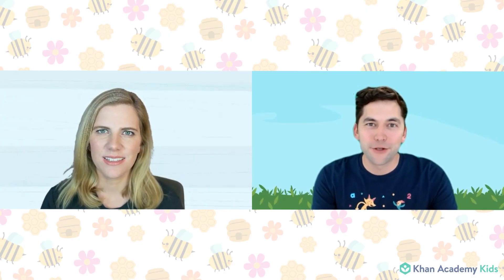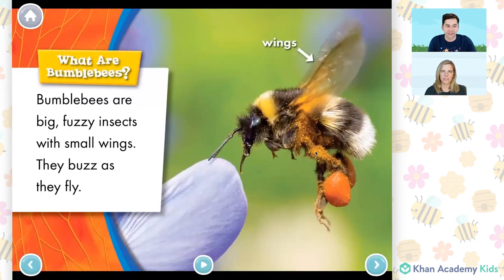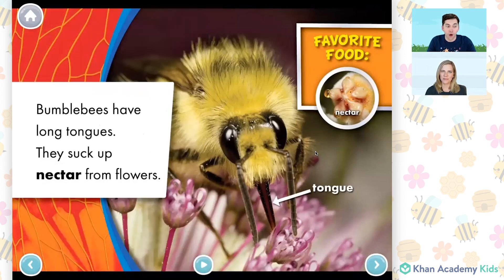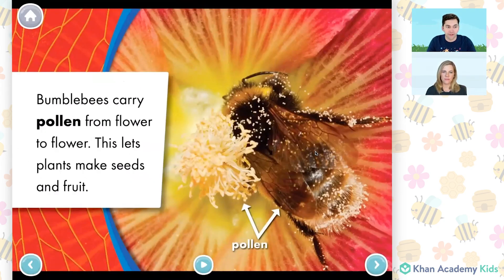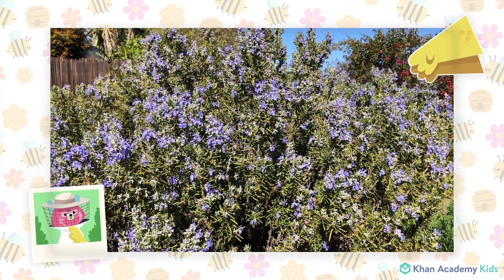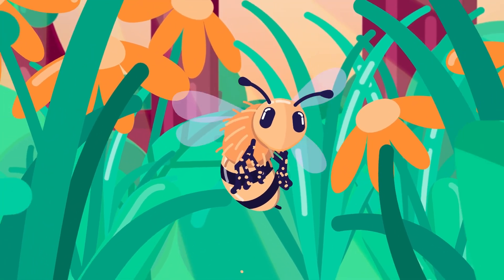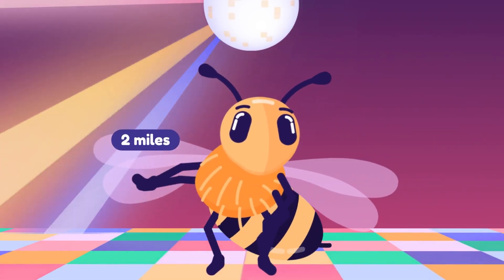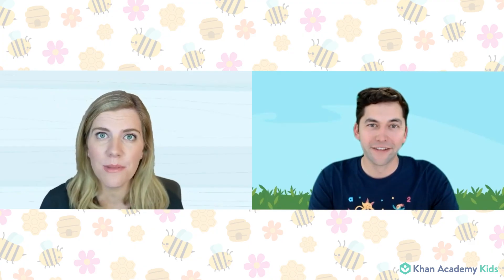Bumblebees | All About Bees | Waggle Dance with Climate Science | Circle Time with Khan Academy Kids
This episode of Circle Time features fascinating facts about bees! Start by reading the book Bumblebees by Bellwether Media to see colorful photographs of big fuzzy bees up close. Read along to learn how bees eat, nest, work, and pollinate. Then, join our friends at Climate Science for a lesson about how bees communicate through the waggle dance!

Special thanks to @ClimateScience for their animated contribution to our show!

You can also access all of our Circle Time videos on our Circle Time Playlist,